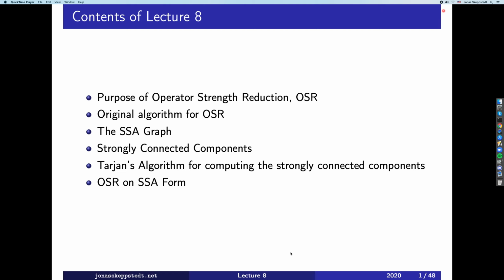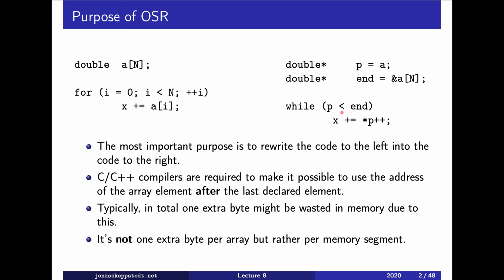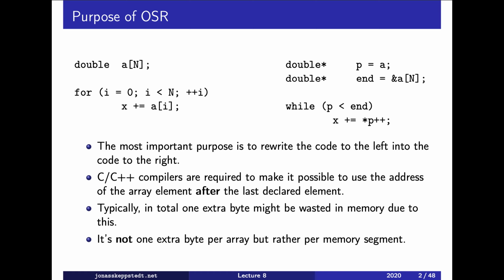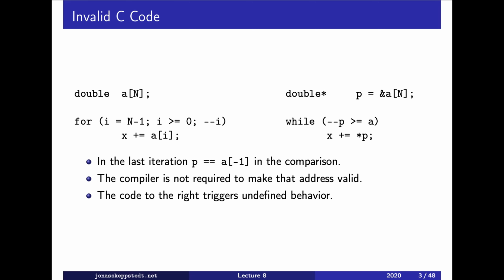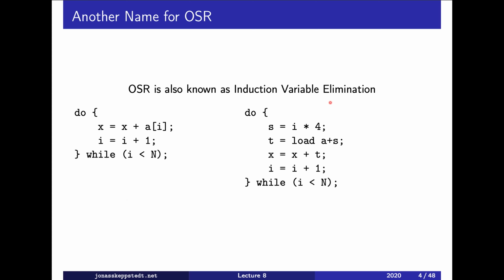F08 / 1: The purpose of operator strength reduction (level 3)